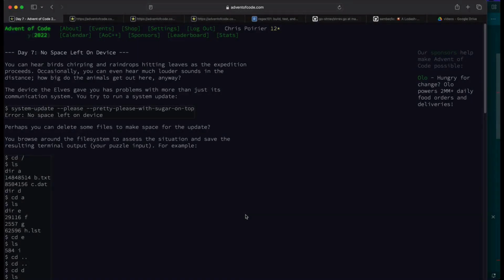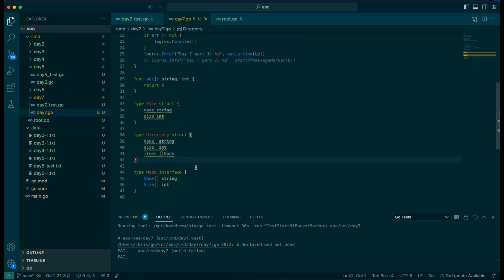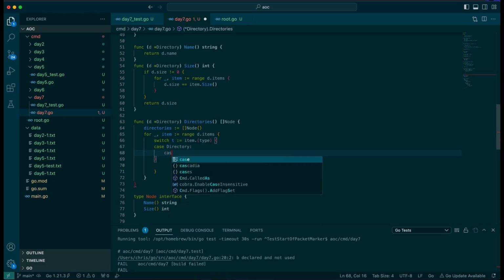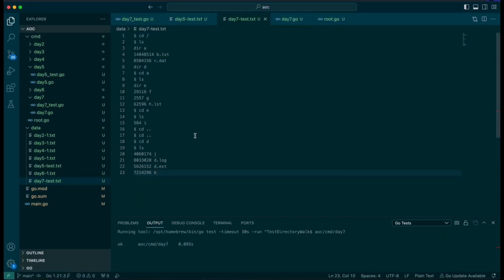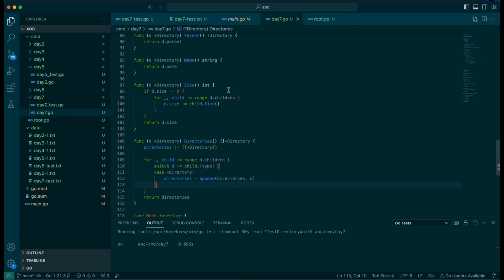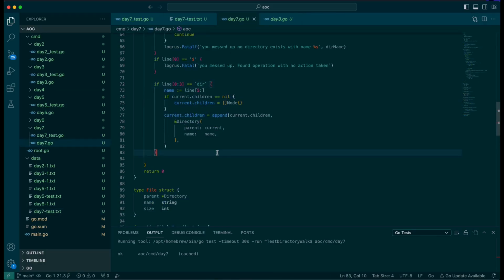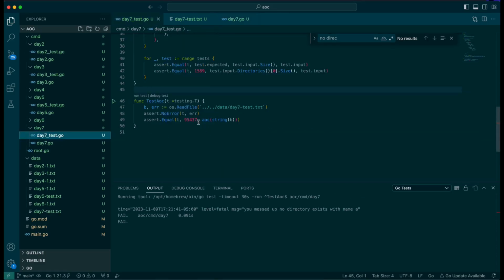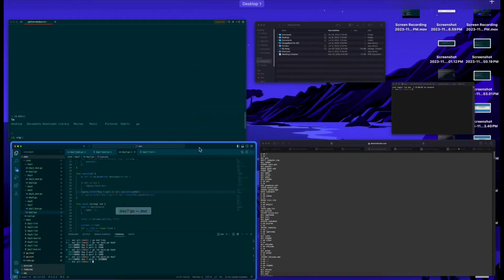Golang | Advent Of Code 2022 | Day 7 Part 1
In this golang advent of code 2022 video we
continue with day seven of our series to prep
for advent of code 2023 . We start out with
some restructuring to our test and development
code and explain and show in detail . In the restructuring
we add parent to child functionality .

0:00 Intro
0:11 Explanation of golang advent of code 2022 day 7
0:26 Reading advent of code day seven 2022 codding puzzle
4:43 Going over changes that may be needed golang advent of code day 7
8:09 Changing golang code structure for advent of code day seven puzzle
20:39 Testing changes for golang code structure advent of code day 7
21:59 Testing Changes second directory golang advent of code day 7
23:20 Adding parent to child structure for golang advent of code day 7
51:48  Golang advent of code 2022 day 7 puzzle solved
1:02:43 Outro